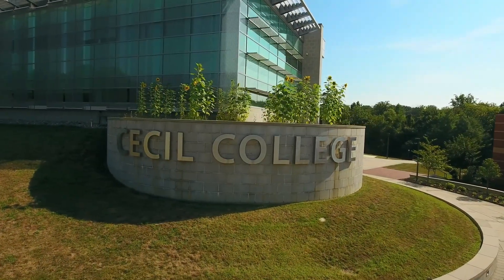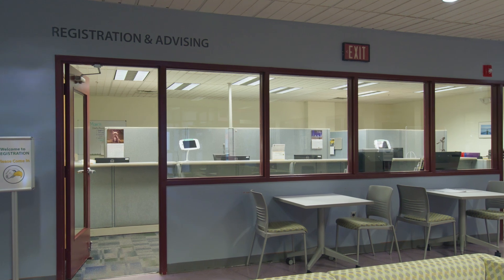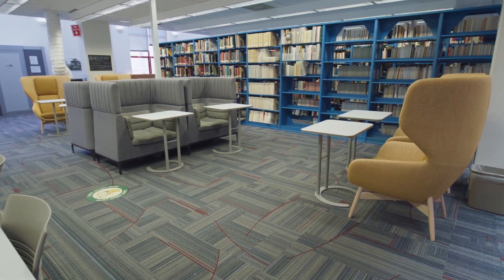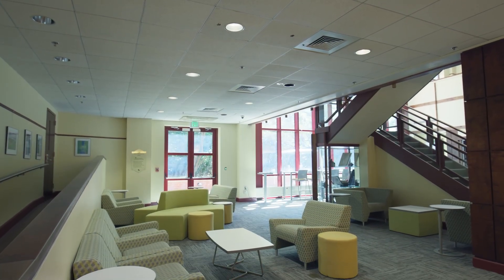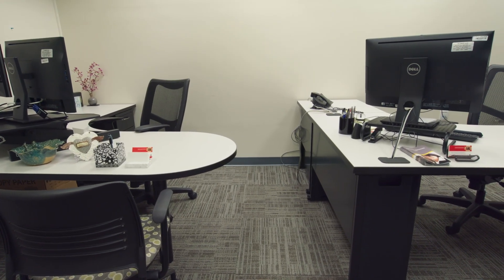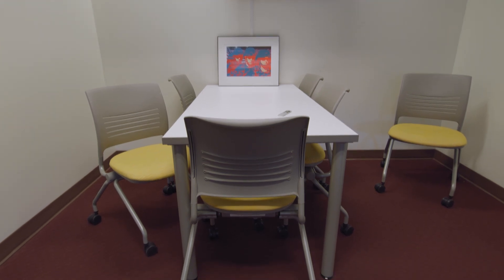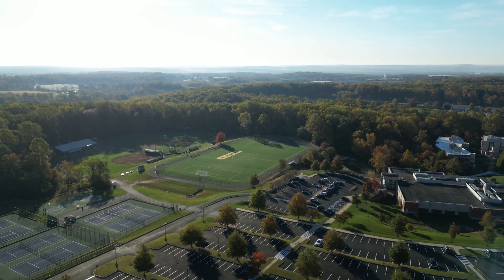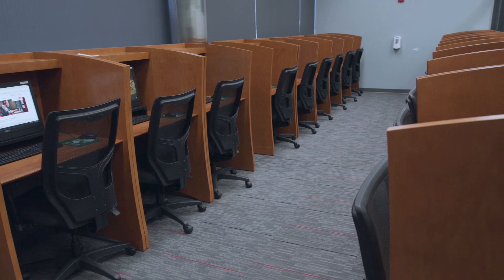Cecil College Virtual Tour 2024-25 - North East Campus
Cecil College offers 70+ degrees and certificates, Skilled Trades and Workforce Training. We offer quality education, affordable tuition, financial aid and scholarships. Explore our North East campus virtual tour today!

Building A - Community Cultural Center
00:44 Admissions
01:02 Registration, Advising, Cashier, Student Services Lounge
02:48 Library

Building D - Technology Center
06:52 Student Life Office, Bookstore, Tech Center Student Lounge, Office of Diversity and Inclusivity
08:05 Accessibility Services
09:10 Career Services Resource Center
10:13 The Roost Recreation Lounge
10:48 Student Computer Center
11:44 Veterans Lounge

Building E - Physical Education Building
12:39 PE Student Lounge
12:56 Fitness Center
14:10 Athletics Facilities

Building G - Engineering and Math Building
14:46 Academic Success Center (including Testing Center)